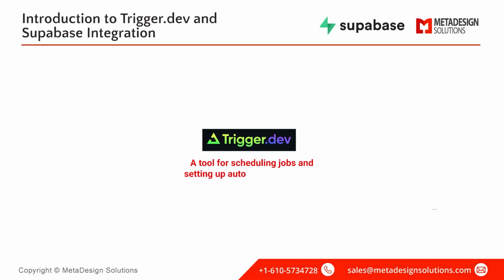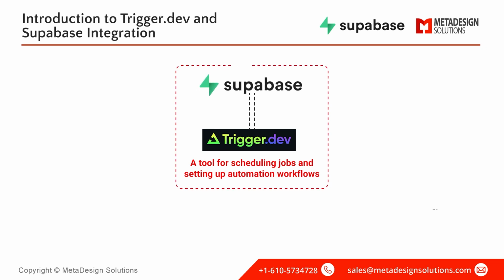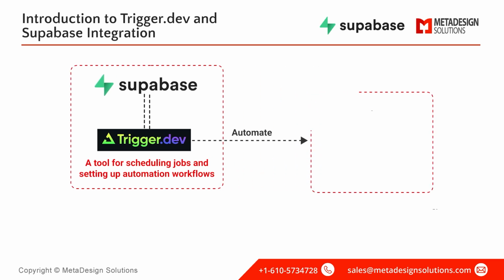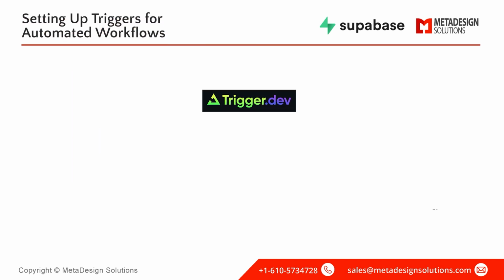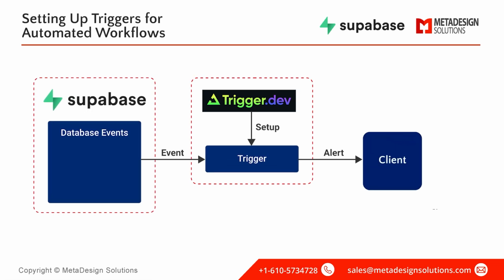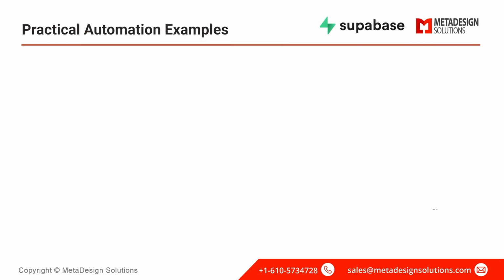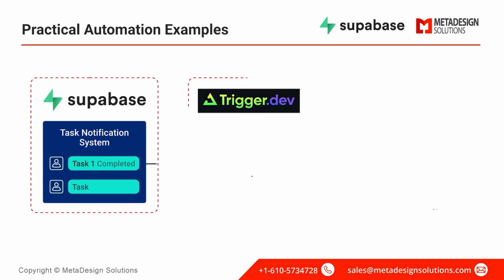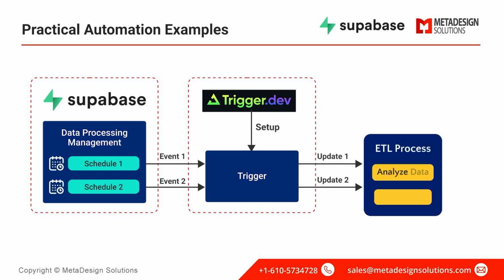Supabase Tutorial Series Part 4 of 5: Job Scheduling & Automation with Trigger.dev + Supabase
Welcome back to Part 4 of our 5-part Supabase series! 🚀

In this video, we’re focusing on job scheduling and automation using Trigger.dev alongside Supabase. Learn how to create seamless workflows, schedule recurring jobs, and automate tasks to supercharge your applications.

🔍 Here’s what we’ll cover in Part 4:

- Introduction to Trigger.dev + Supabase Integration: Discover how these tools work together for smarter automation.
- Setting Up Triggers for Automated Workflows: Learn how to respond to database events like inserts, updates, or deletes.
- Practical Automation Examples: See real-world use cases like task notifications, ETL processes, and more!

Pro Tips for Job Scheduling: Simplify your operations with efficient and proactive automation.

This is Part 4 of our Supabase series, where we explore the power of Supabase for building modern, scalable applications.

👉 Don’t miss out on this comprehensive Supabase journey! Watch now and level up your app automation skills! 🎥